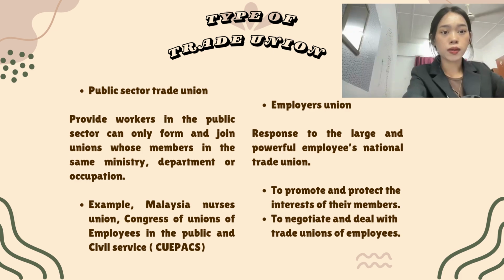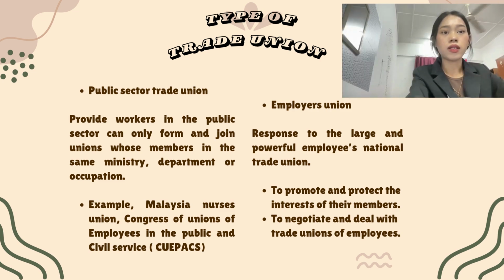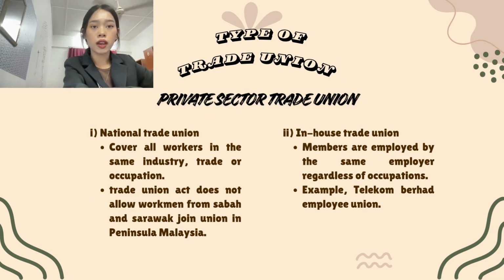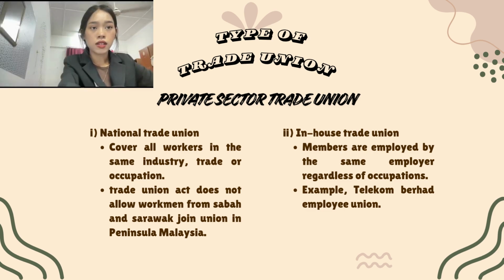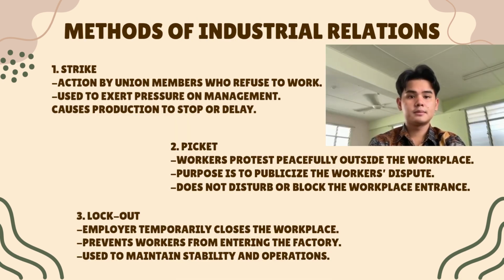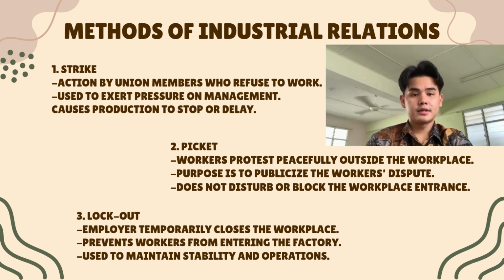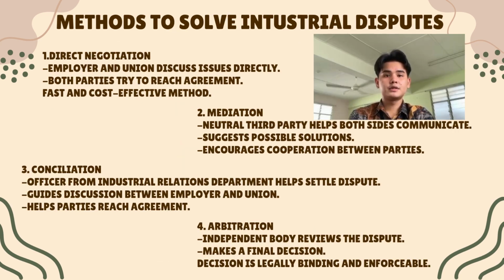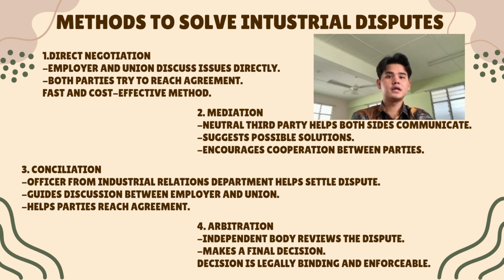DPB30103 HR | PRESENTATION INDUSTRIAL RELATION AT INNOWAVE ELECTRONIC SDN. BHD